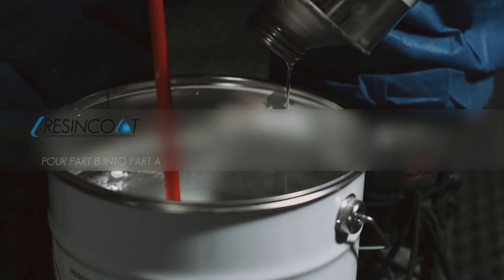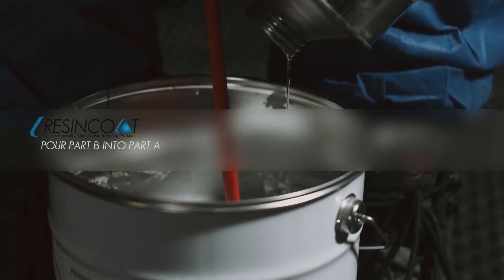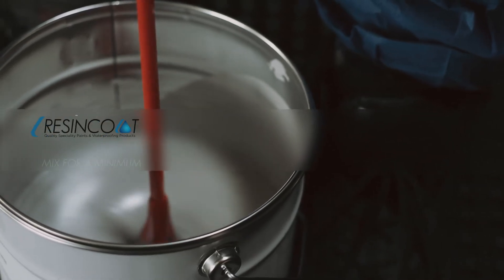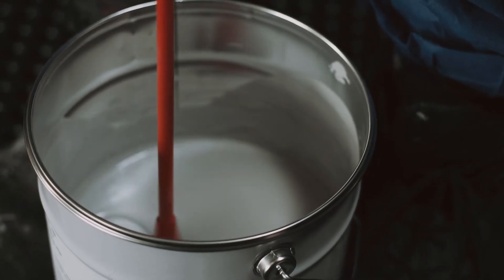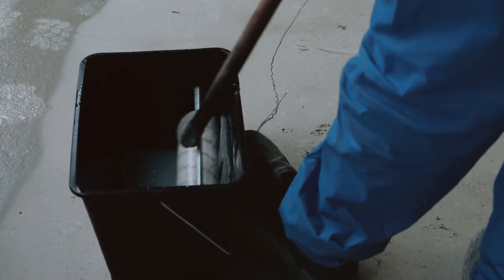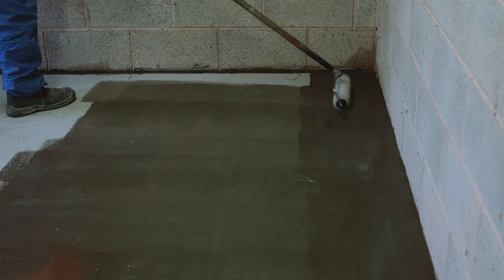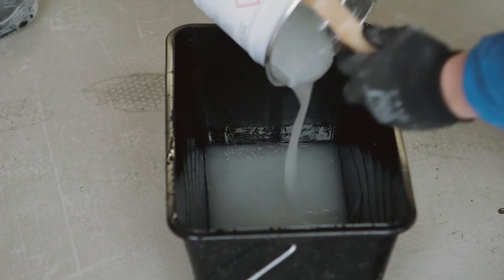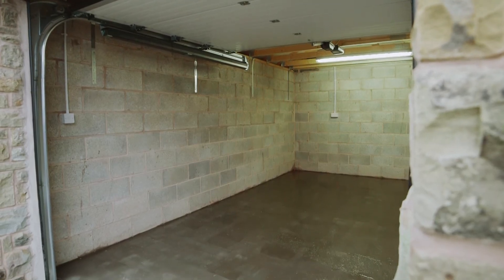How To Apply The Primer | Floor Paint Product Guide | Resincoat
This video will show you how to apply primer to your garage floor in preparation for using epoxy floor paints. This technique can also be used for industrial and factory floors. The rest of this video series will show you how to apply other Resincoat products.